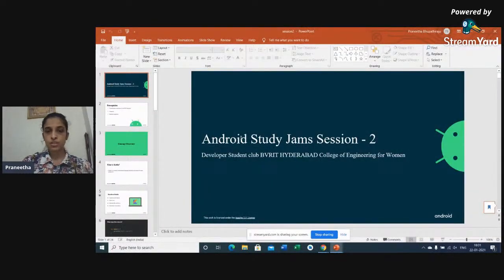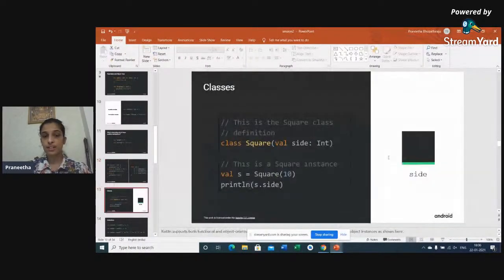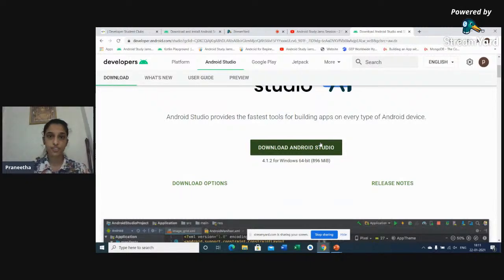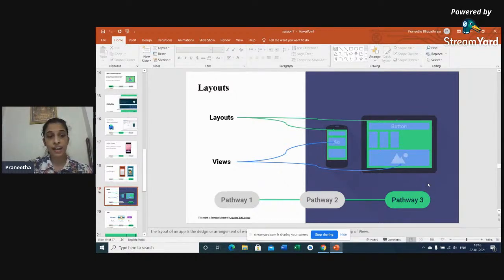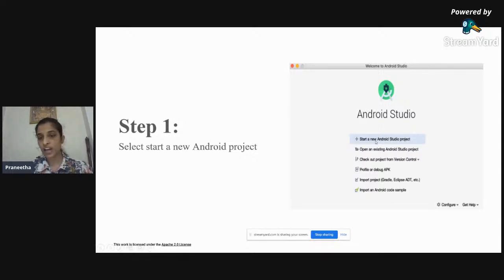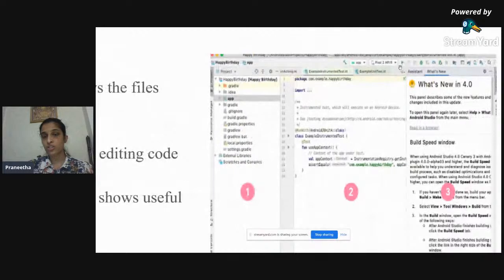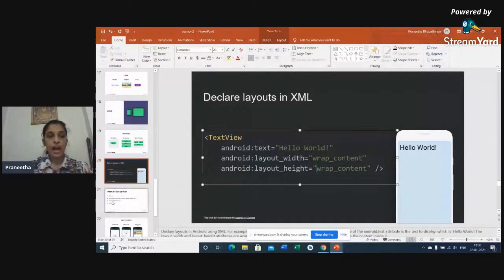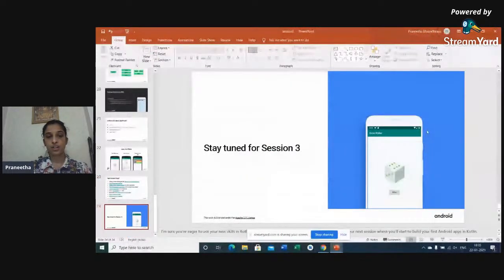Android Study Jams Session - 2 DSC BVRITH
The Developer Student Club are back with another interesting session for android study jams!
The basics of android will be covered in this session.